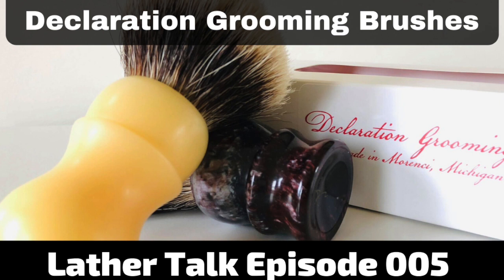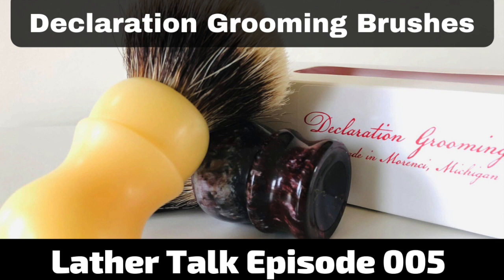Lather Talk Wet Shaving Podcast - Deep Dive Into Hand-Tied Brushes of Declaration Grooming (S1E05)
Lather Talk #005: This is the second half of our conversation with friend and fellow WCS "The Daily Shave" host Ross on shaving brushes. In this episode we take a look at Declaration Grooming, which offers custom hand-tied badger brushes! We also talk a bit about the qualities of different badger brushes.

Find Lather Talk on iTunes, Stitcher, or your favorite podcast providers.